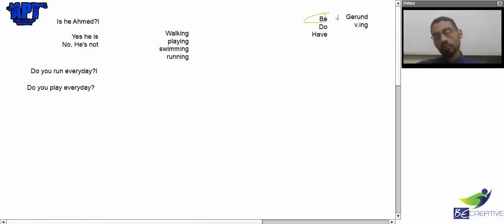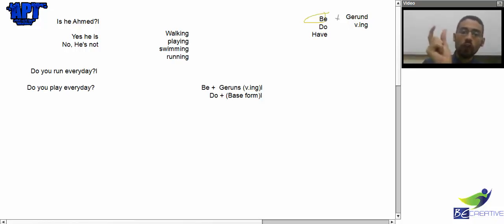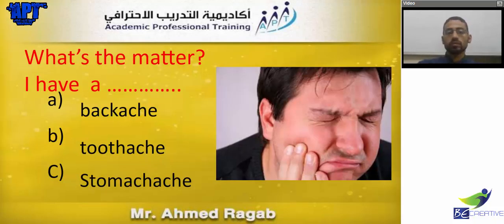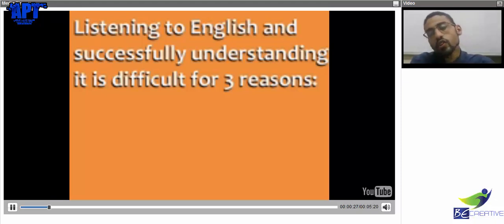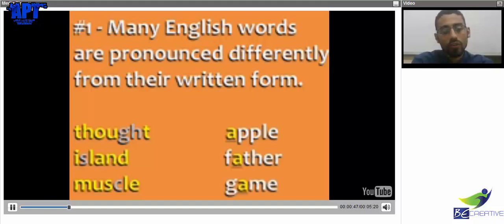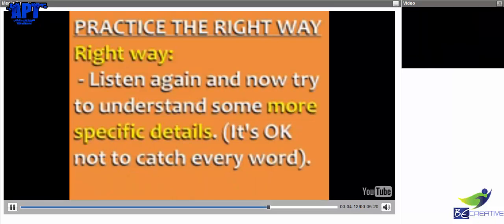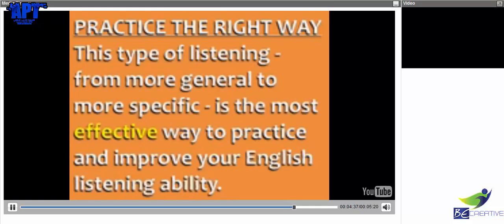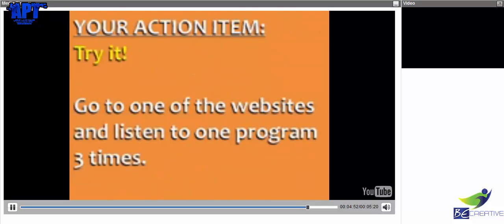level5 3 part2 Revision English